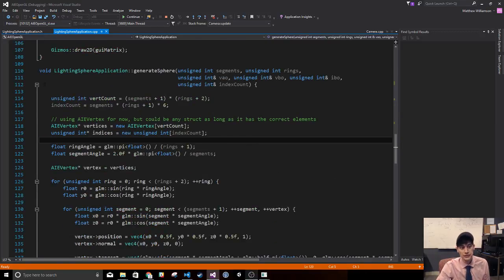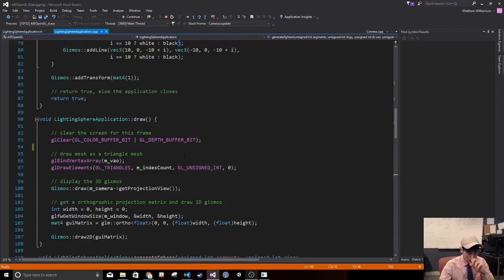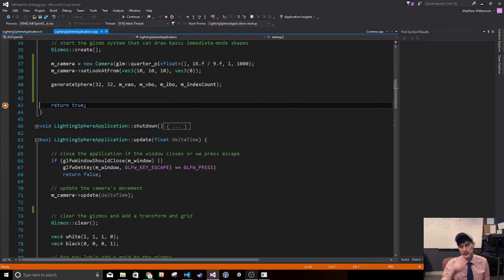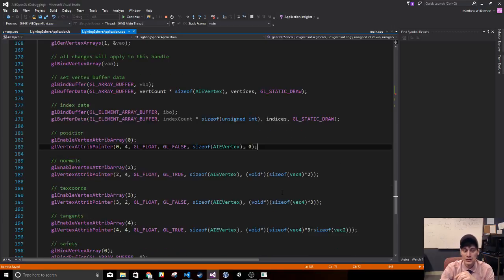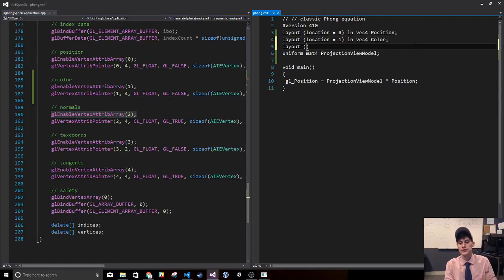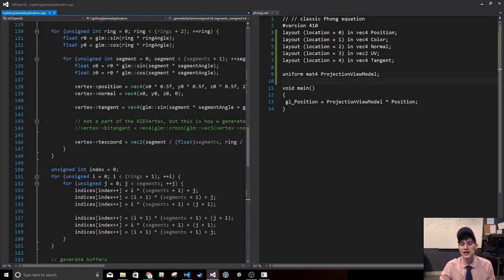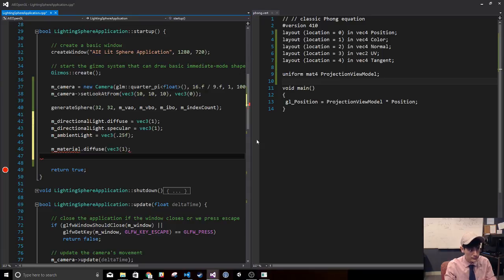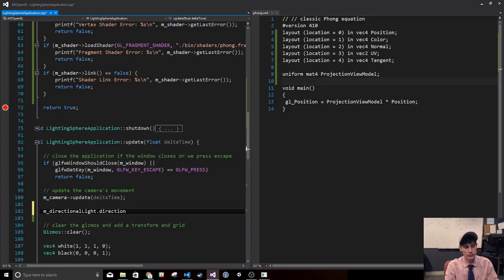AIE Lafayette Programming Stream